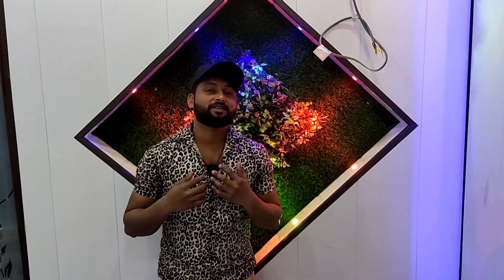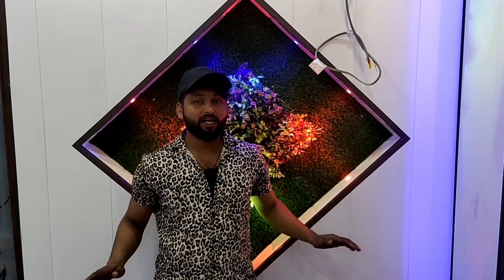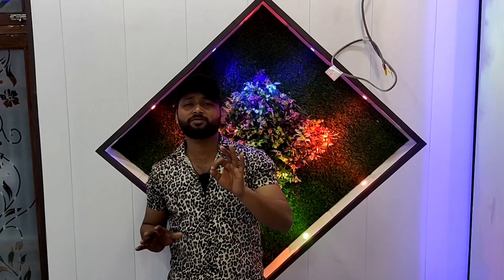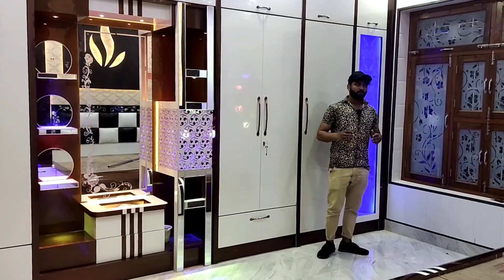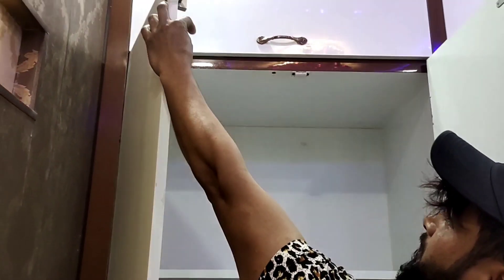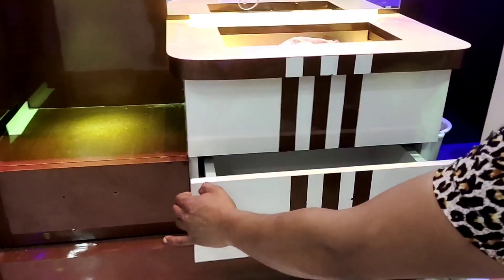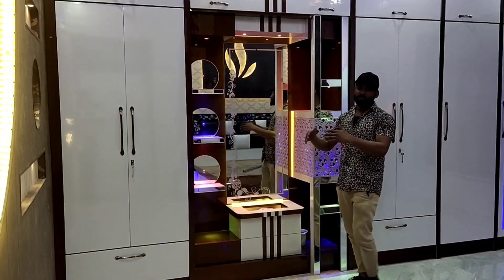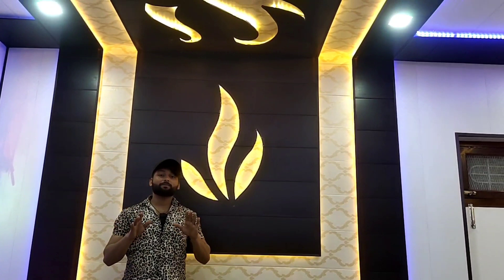2k22 Luxury Pvc Room Design By Carpenter boy/contact 9627451602/8532040814